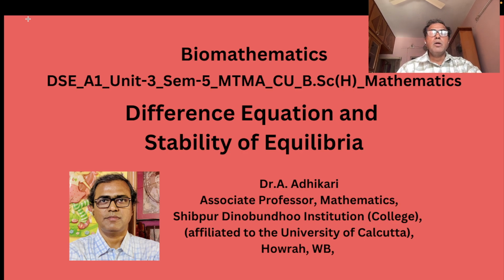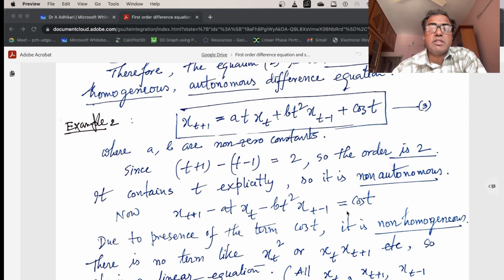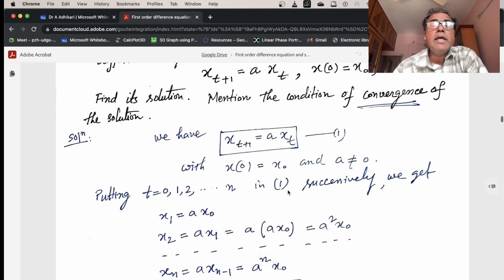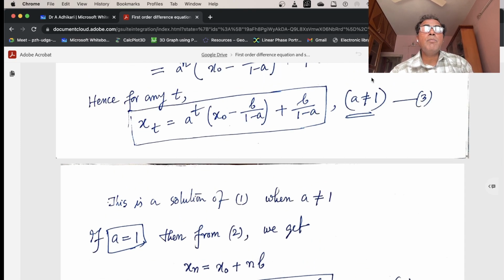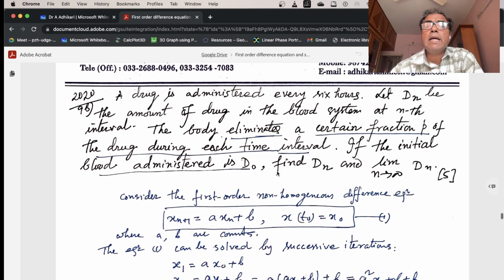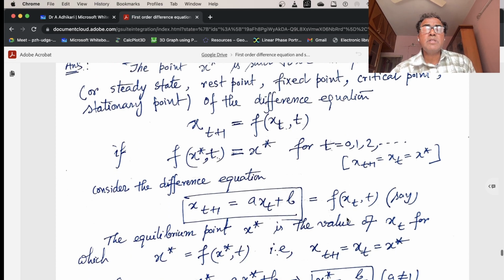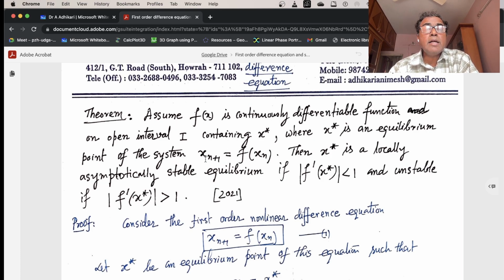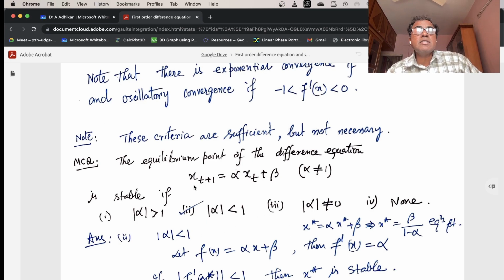U-3.1 First order Difference Equation and Stability of Equilibria